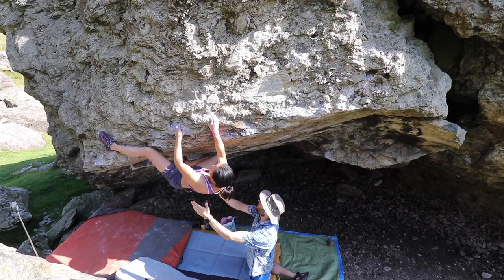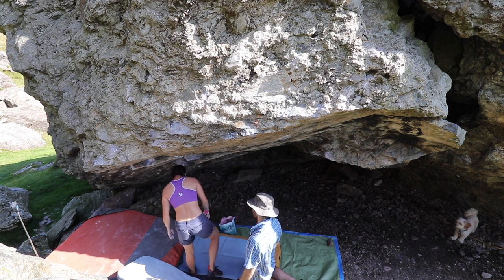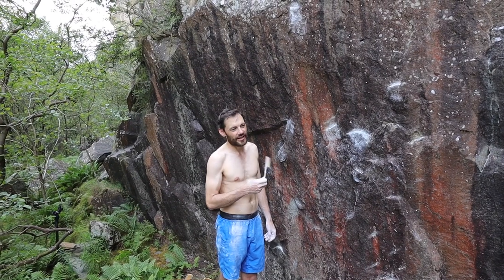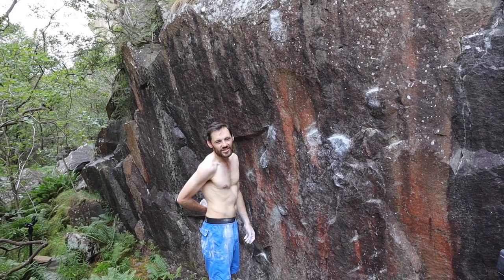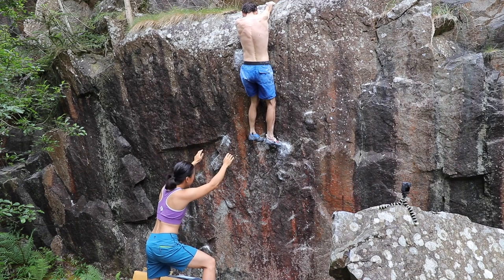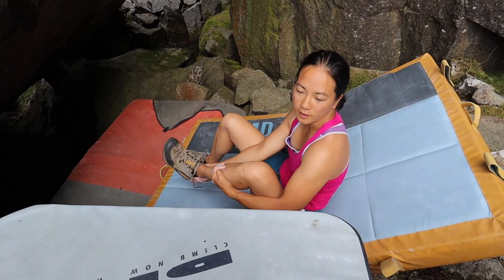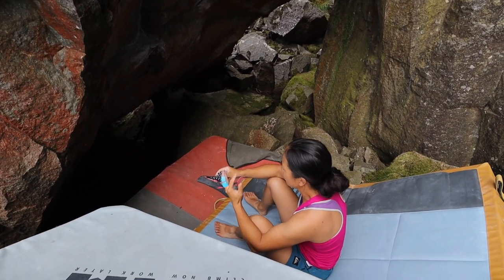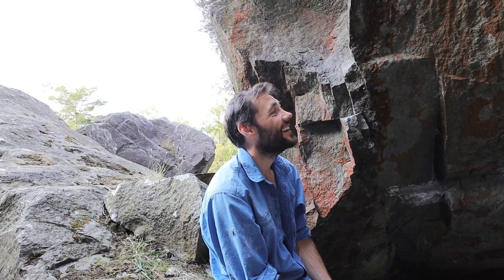Saving the Best Till Last!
The last day of our north Wales bouldering trip and we headed to Moel Y Gest near Porthmadog, to find some nice shady bouldering and to find Cruiser Weight. I had seen a few photo's on Instagram and thought it looked like a great problem. It seems to be given a bit of spread of grades depending on the guide, ranging from 7B - 7C. What ever the grade, it is a great boulder and definitely the best I have climbed this year.

Climbing Nomads - Vlog 143
We upload a vlog, gear review or climbing tutorial ever week.

Brett & Sophie

(Scroll to the bottom to find out more about Brett & Sophie)

Check them out and get all your Unparallel, Rhino Skin & Tension climbing products.

These links do NOT cost you anything but we do get a small percentage back if you buy an item, which helps us to keep making the videos. Thank you for your support

Save that neck ache, get some belay glasses! -

        Brett’s Climbing Kit

        Sophie’s Climbing Kit

Camara Gear:

Main Camera

Main Camera Lens

Wires Mic

Our Second Camara

The Second Camera lens we use for almost everything

Head Camara

Camera Light

Brett & Sophie, the Climbing Nomads; Chasing our dreams and sharing our journey around the UK and Europe in our van looking for the best rock climbing, bouldering, and adventures!

We are not the best climbers in the world, or climbing the hardest grades but we are totally obsessed and have a life long passion for climbing. So whether we're trad climbing on sea cliffs or climbing long multi-pitch mountain routes, sport climbing in Spain or crushing boulder problems in Fontainebleau, join us on our adventures as we Vlog our life on the road!

We are both qualified rock climbing and mountain instructors, holding the UK Mountaineering and Climbing Instructor (MCI) qualification and are members of the Association of Mountaineering Instructors (AMI).

We run bespoke climbing courses around the UK, so if you're interested in learning some new skills get in contact to arrange a course.